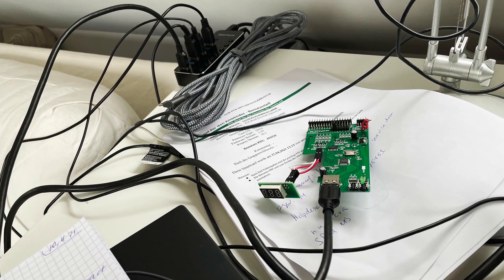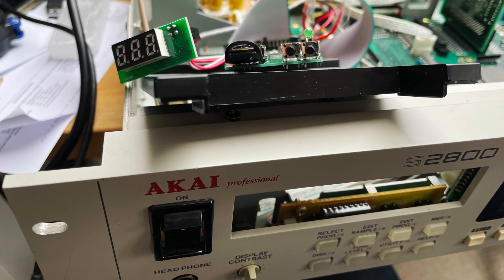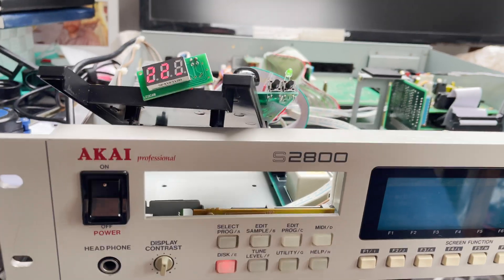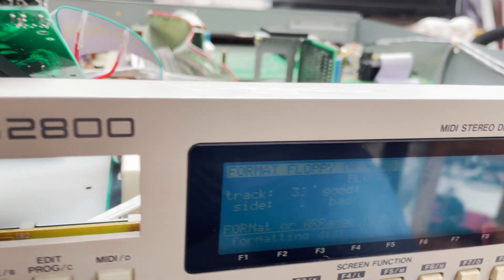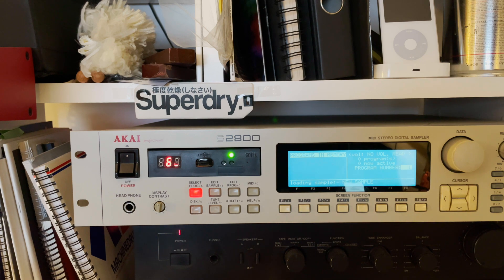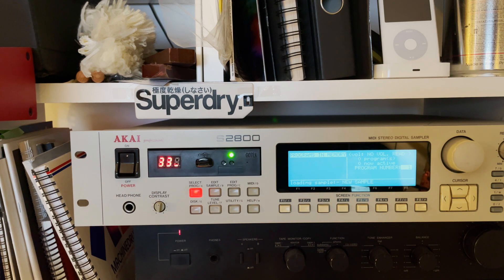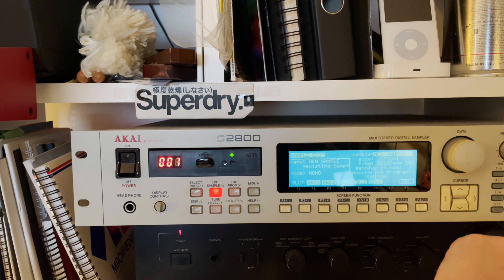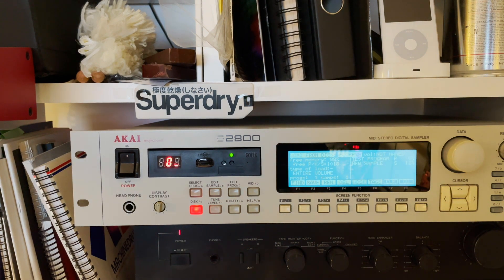Akai S2800 Gotek FlashFloppy Emulator WORKS!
YES YES YES my Akai S2800 Sampler Gotek FlashFloppy Emulator FINALLY WORKS! Thanks to user arcologies' help I finally made it work
Main issue I solved:
- The Gotek Floppy Emulator NEEDS an alternative firmware, eg HXC2001 or FlashFloppy
- My Gotek is a newer one with an Artery MCU. Hence, the flash-process differs a little bit
- Configuration depends on the device but is well documented by both projects
- I formated my flashdrive via FAT32
- Finally, the configuration + images (equal in empty floppy disks) have to be put on the flashdrive